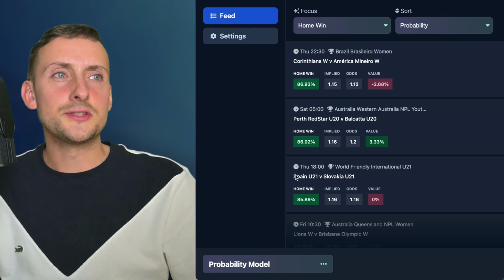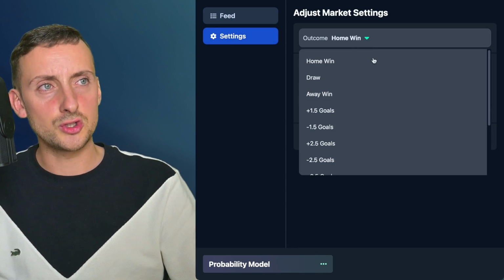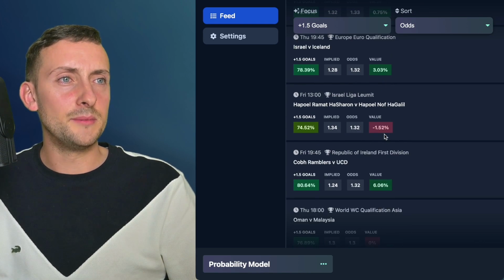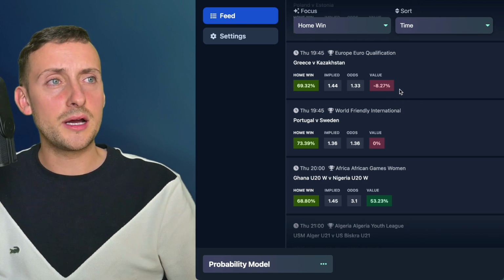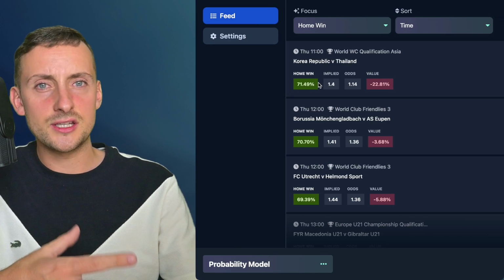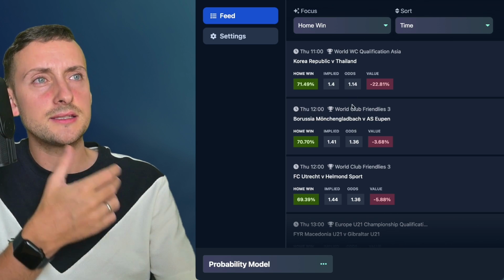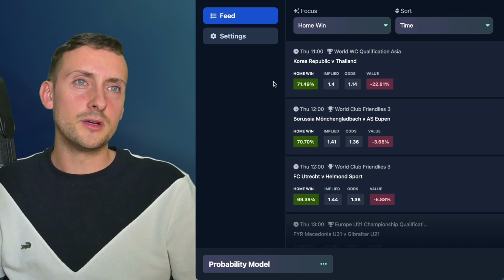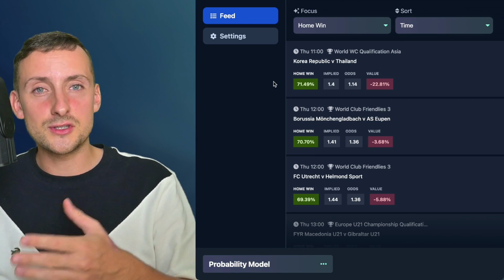✨ New Probability Model Page (BETA NOW OPEN)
Discover the game-changing potential of OddAlerts' latest tool for football betting enthusiasts and value bettors. Our cutting-edge probability model allows you to effortlessly navigate through thousands of games, identifying value bets in mere seconds. By harnessing the power of advanced analytics and soccer predictions, you can elevate your sports betting strategy and maximise your expected value.

With customisable filters for home wins, draws, away wins, over/under goals, and BTTS markets, OddAlerts empowers you to tailor your betting approach to your unique preferences. Our user-friendly interface and comprehensive settings enable you to sort games by probability, time, and odds, ensuring you never miss a promising opportunity.

Whether you're a seasoned pro or new to the world of value betting, OddAlerts' probability model offers invaluable insights to enhance your decision-making process. Gain a competitive edge and unlock the full potential of your football betting journey with our state-of-the-art tool.

Join the OddAlerts community today and experience the future of sports betting education. Elevate your game, refine your strategies, and achieve optimal value betting results with our groundbreaking probability model.